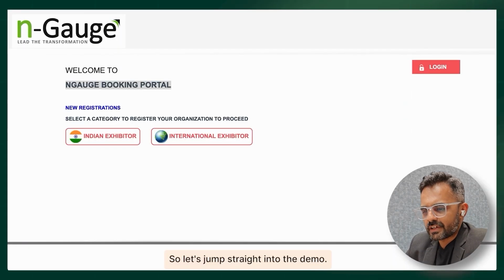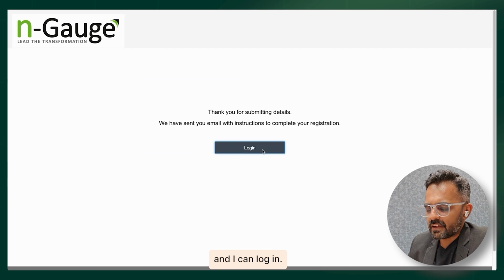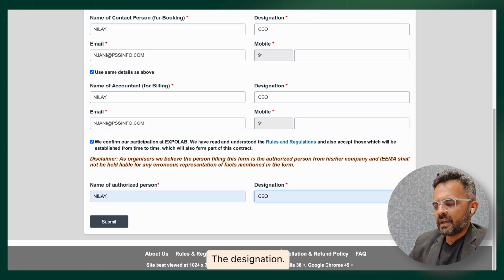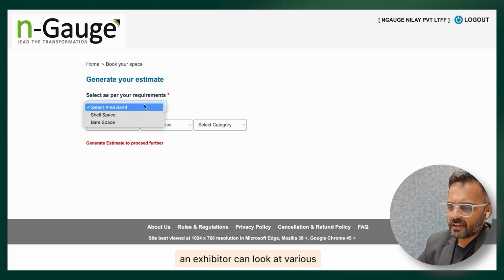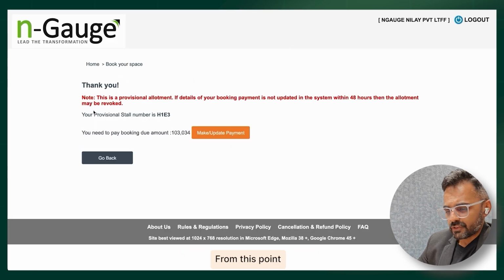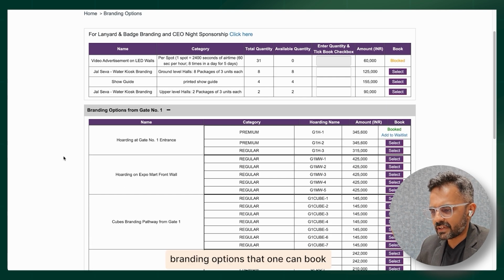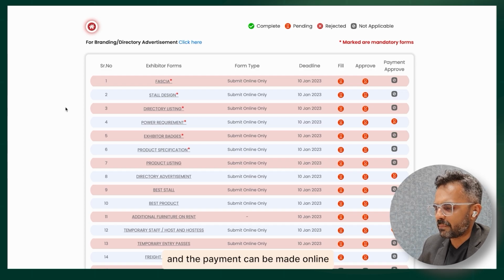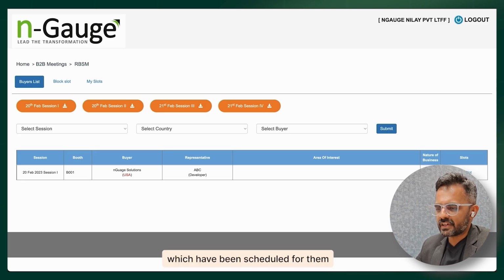Exhibition Management Software | Product Demo | n-Gauge | Best Event Management Solution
n-Gauge Exhibition Management Software makes your Association Events, Trade Shows, and Conferences easier to manage than ever!
In this step-by-step demo, we walk you through how to:

Register exhibitors effortlessly
Manage stall booking & floor plans
Collect secure payments
Access your exhibitor manual instantly
Schedule productive B2B meetings

Whether you’re organizing a trade fair, expo, or association conference, n-Gauge ensures a seamless, transparent, and professional experience for both organizers and participants.

Why choose n-Gauge?
✅ User-friendly interface
✅ Secure & reliable system
✅ Boost exhibitor & visitor engagement
✅ All-in-one event management solution

Timestamps:
0:00 –   Introduction
0:30 –   How to Register
3:30–    Dashboard Glimpses
4:17 –   Stall Booking Process
6:40 –   Payments Tab
7:14 –   Branding & Sponsorship Opportunities
9:45 –   B2B Meeting Scheduling
10:30 – Ready to Transform your Event?